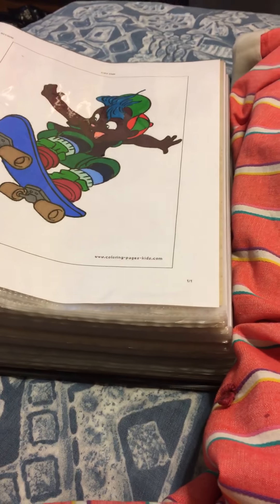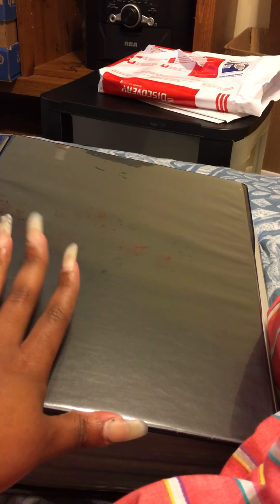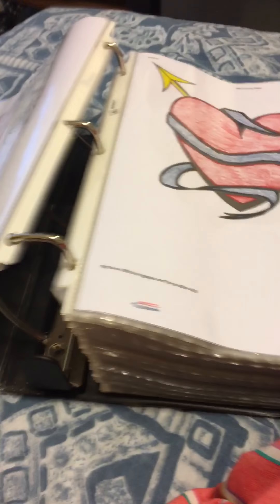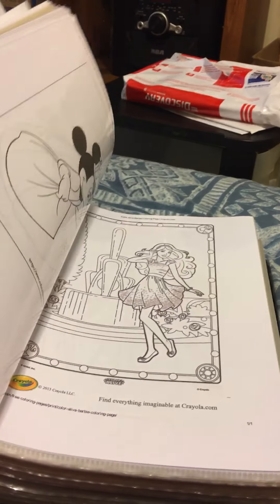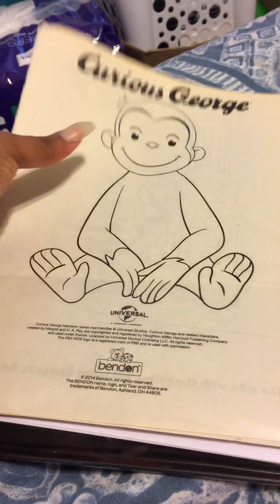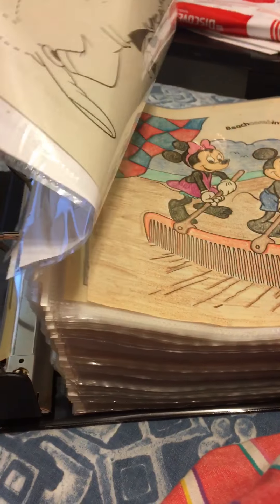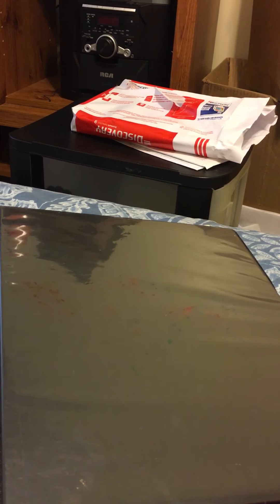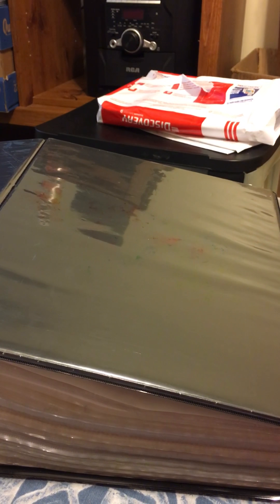DIY Coloring Book